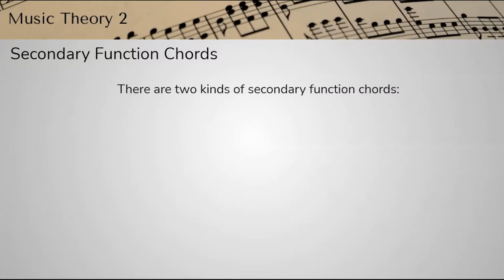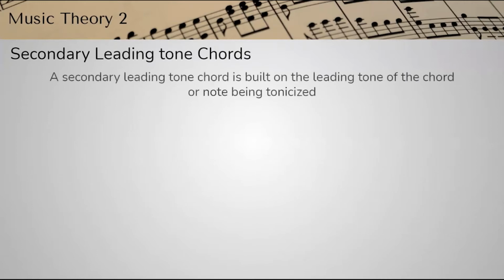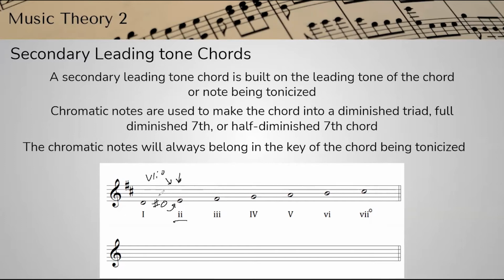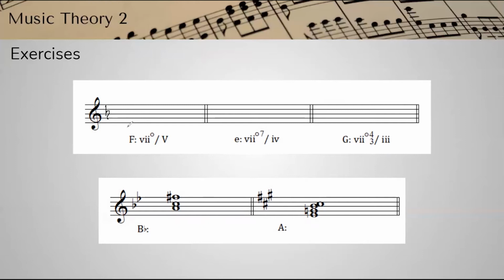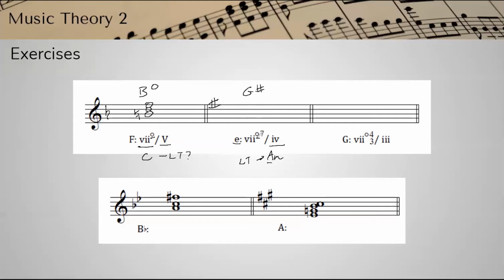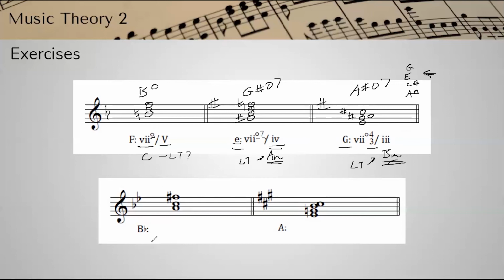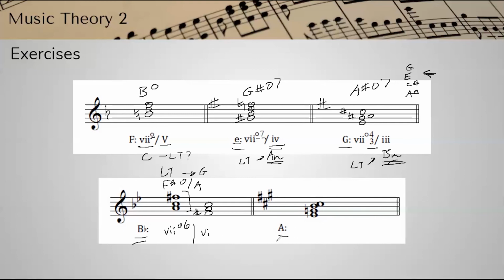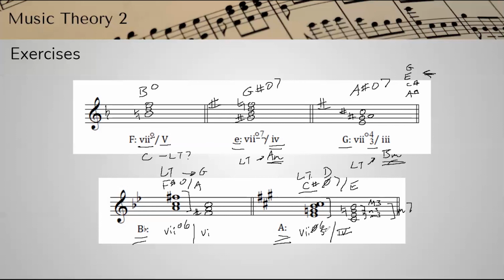Music Theory 2 Module 21